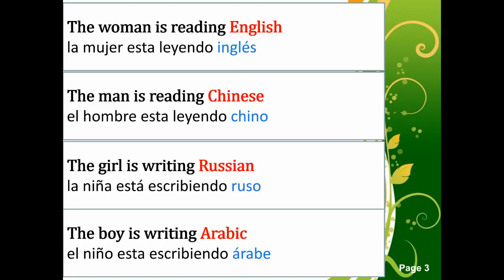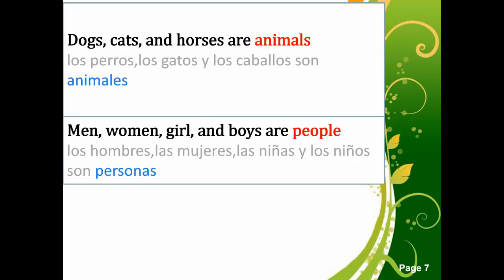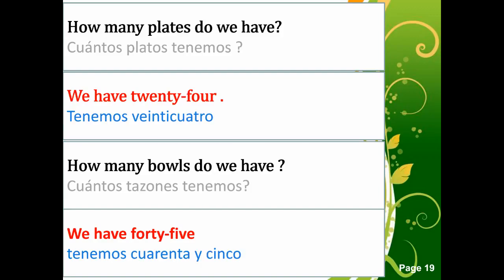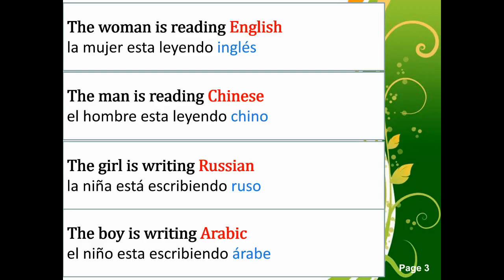INGLES EL TRABAJAR Y LA ESCUELA UNIDAD 3 LECCION 3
para principiantes, como aprender ingles rapidamente, aprendendo ingles, Aprender Inglés, Curso de Inglés, Estudiar Inglés, Aprender Inglés básico, Inglés básico, Como aprender Inglés,.